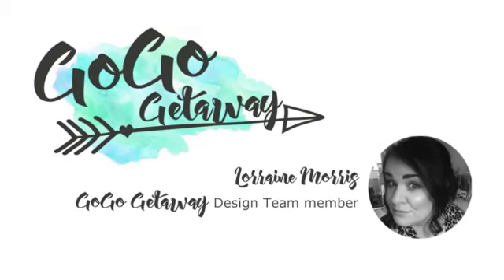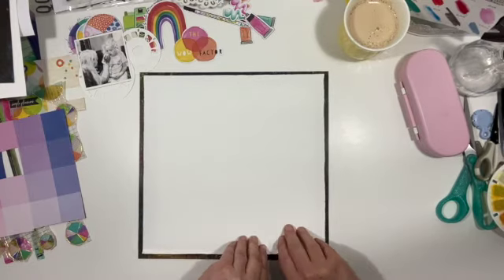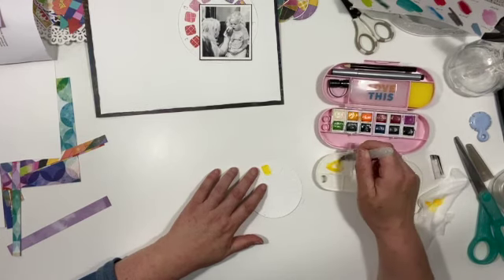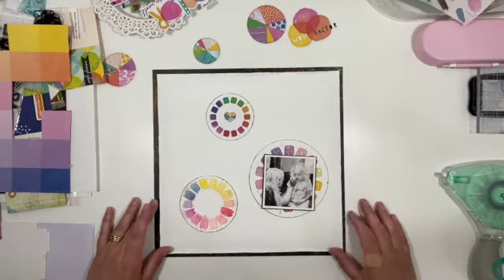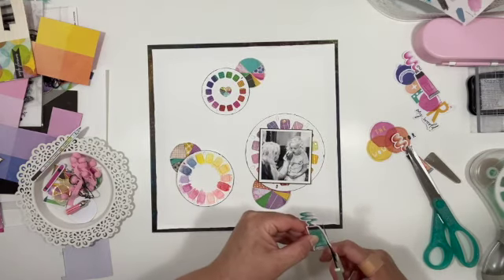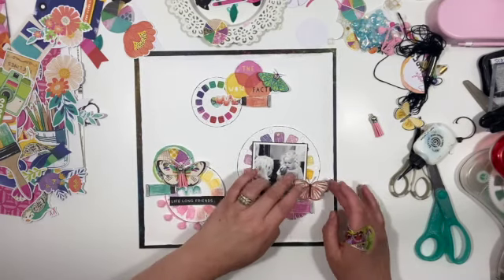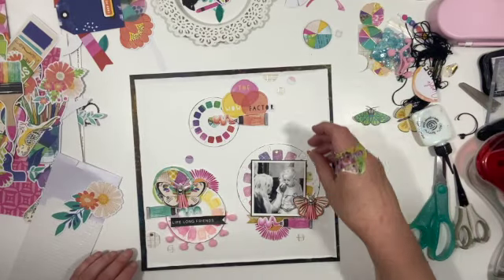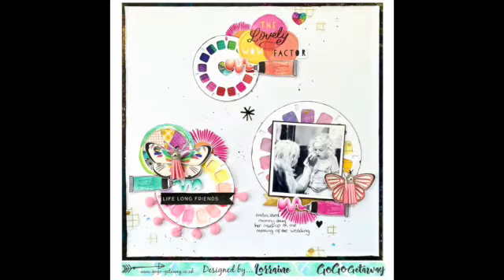[Ad] GoGo Getaway June 2021 | Session Two Reels of Colour | Layout Two